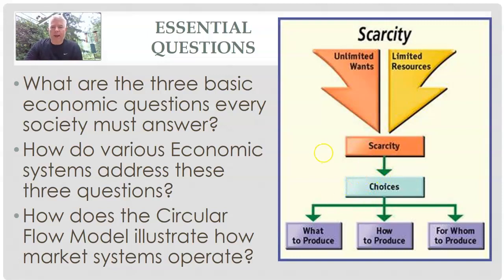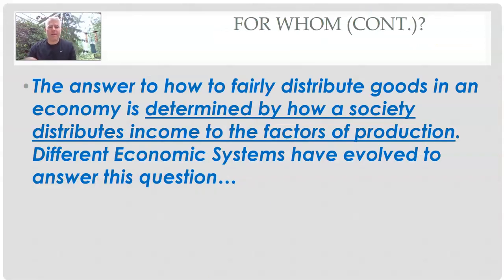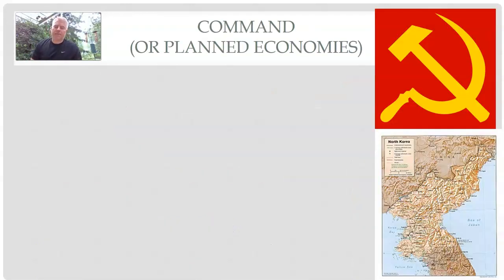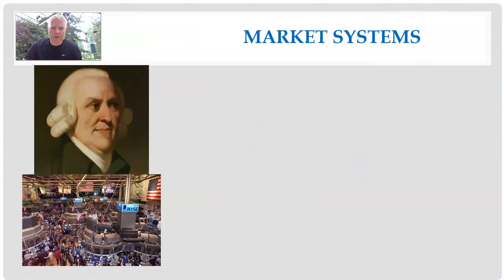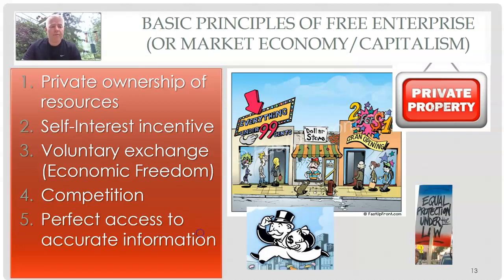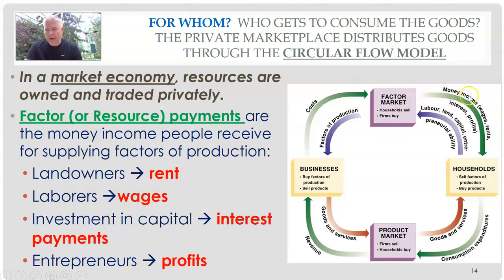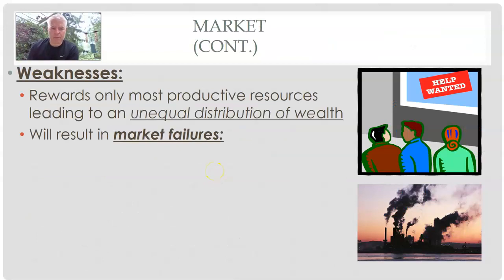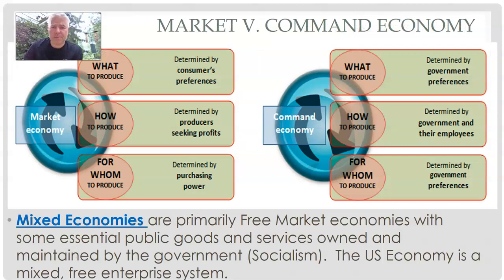L2 Econ - 1.4 Intro to Economic Systems